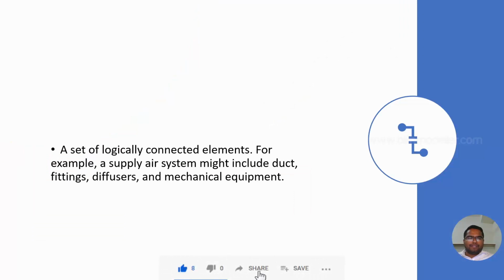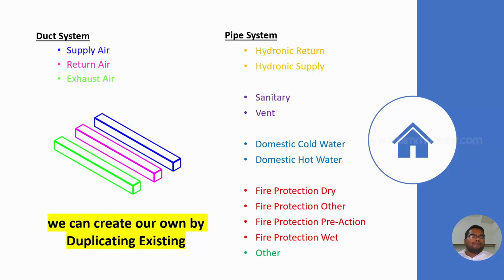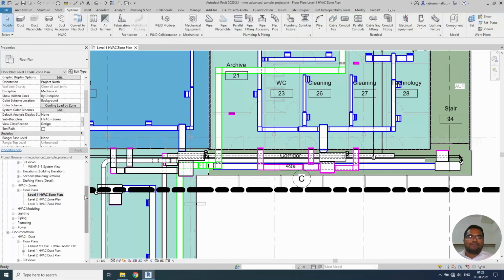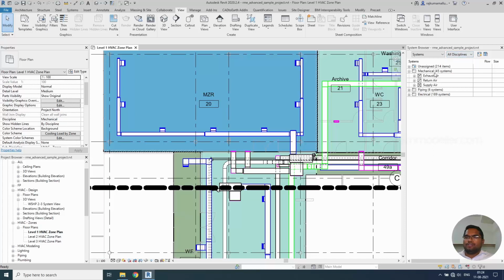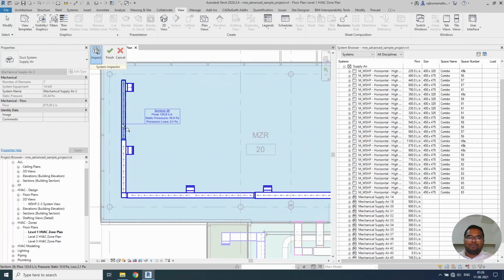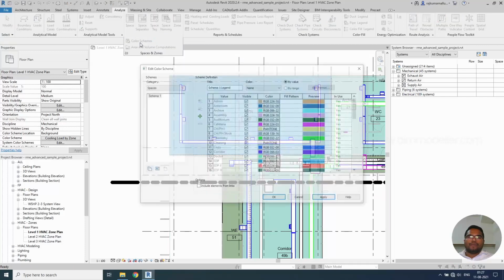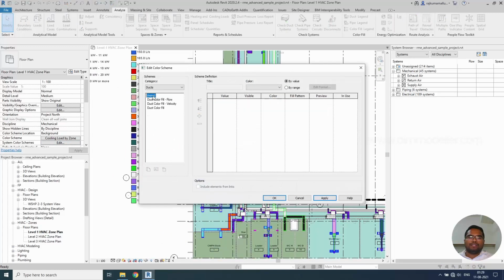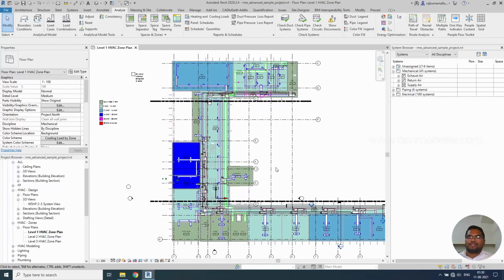Revit MEP Tutorial 13 : What is System in Revit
In this video tutorial you will be understanding what is system in Revit. There are Duct and Pipe system available in Revit.
A set of logically connected elements. For example, a supply air system might include duct, fittings, diffusers, and mechanical equipment.
Duct System
Supply Air
Return Air
Exhaust Air

Pipe System
Hydronic Return
Hydronic Supply
Sanitary
Vent
Domestic Cold Water
Domestic Hot Water
Fire Protection Dry
Fire Protection Other
Fire Protection Pre-Action
Fire Protection Wet
Other
We can create our own system by duplicating existing system.

00:00 - Introduction
07:15 - Duct pipe Graphics override

Happy Learning!

Thanks!